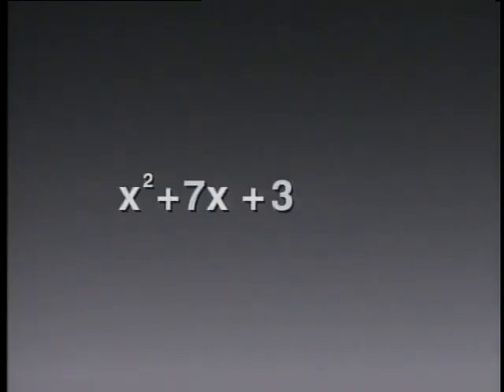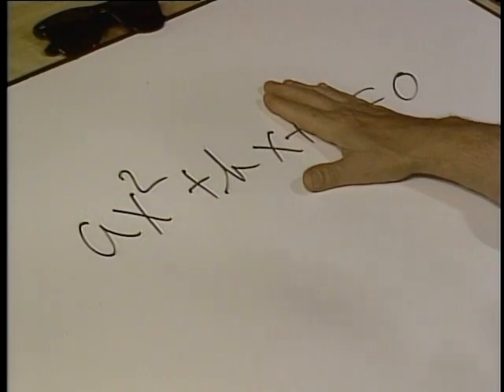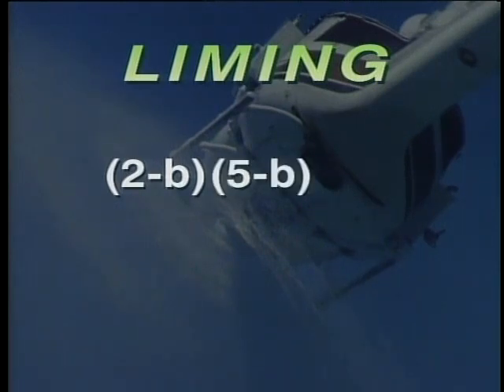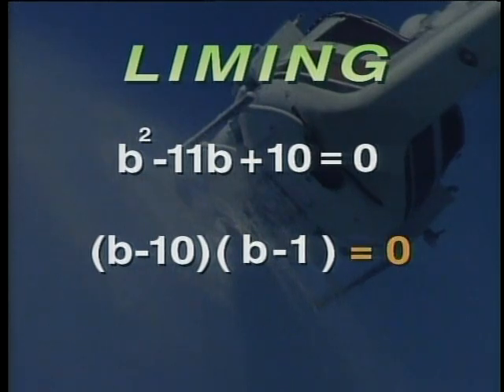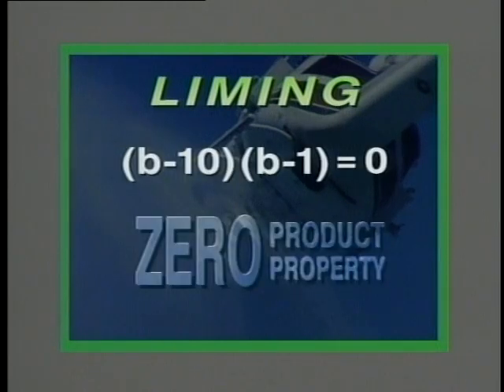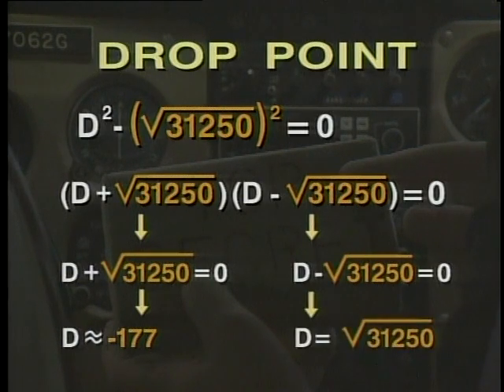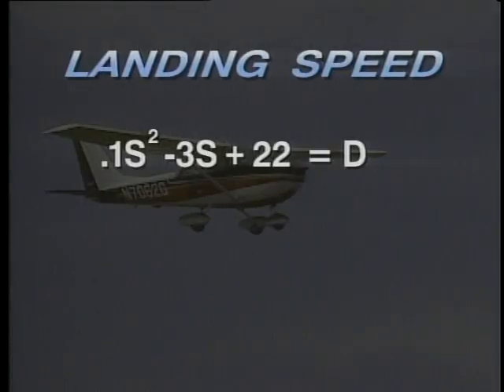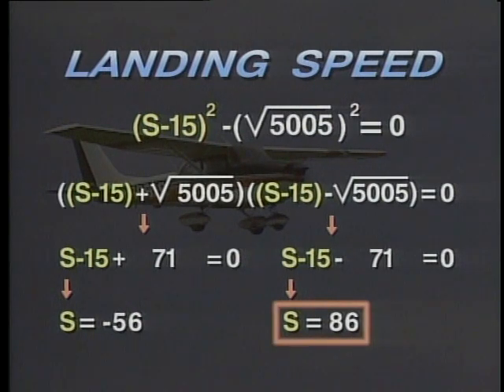Algebra In Simplest Terms Quadratic Equations